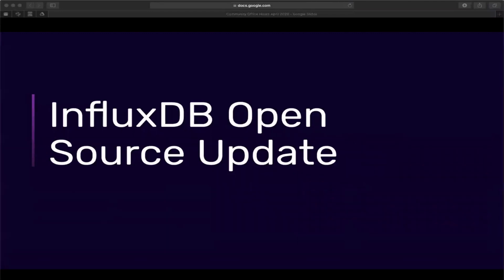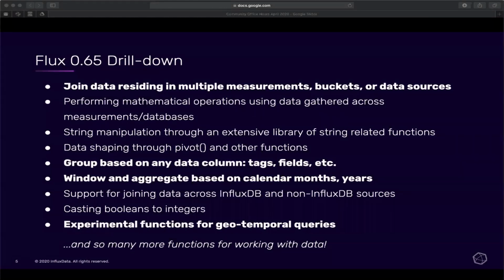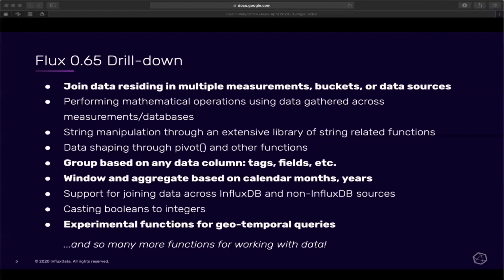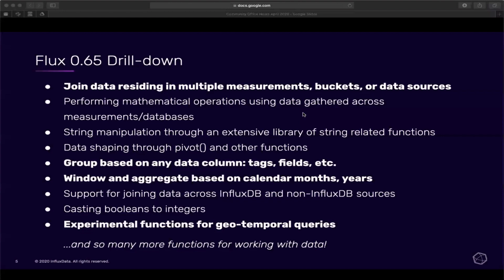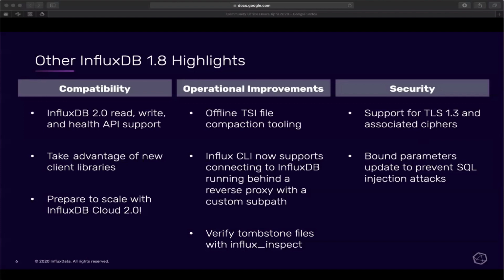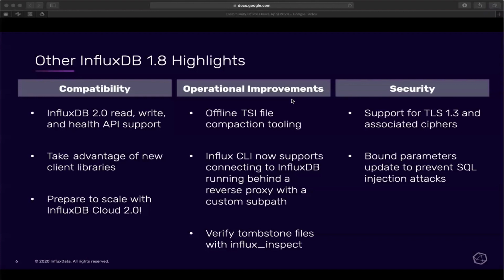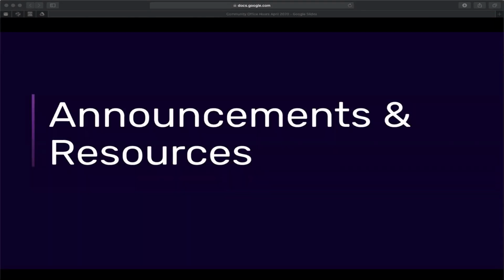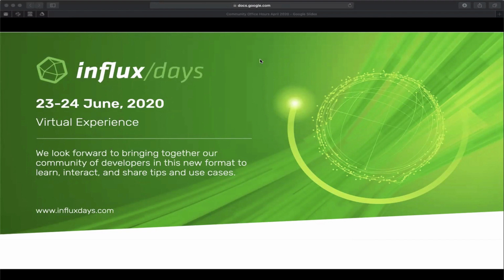InfluxDB Community Office Hours - April 2020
InfluxDB Community Office Hours are one-hour, monthly online sessions, held on the 3rd Wednesday of the month at 10:00 am Pacific Time, by our Influxers to answer your questions about any topic related to InfluxDB or time series. We host this monthly live webinar so that users can directly ask a panel of Influxers questions and talk in real time. We record these sessions and post them on YouTube. InfluxDB Community Office Hours are part of our commitment to open source, developer happiness, and time to awesome.

In our April 2020 session, Tim Hall provides an InfluxDB Open Source update on version 1.8, and Michael Hall demonstrates how templates can be used to simplify and reduce workload.